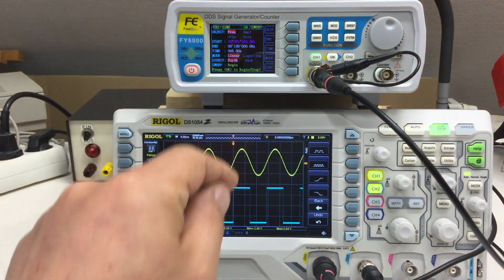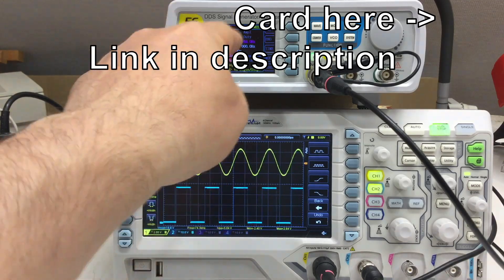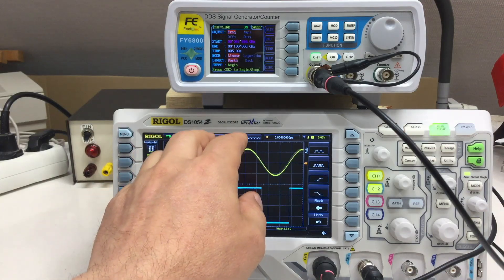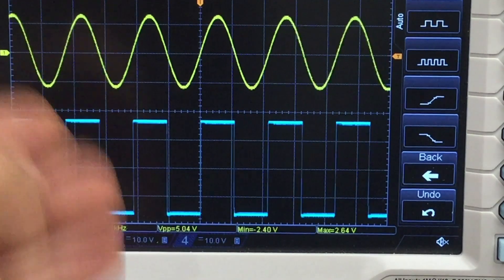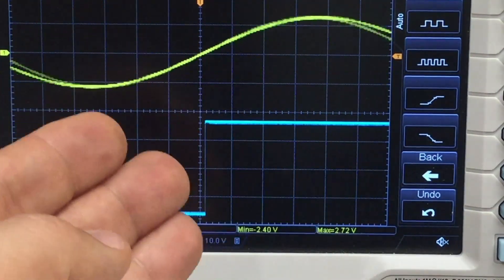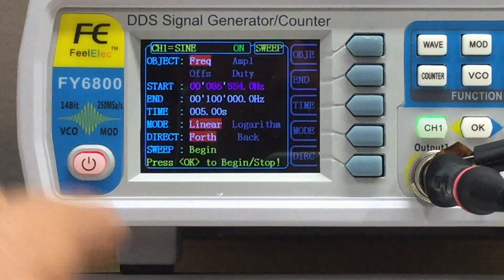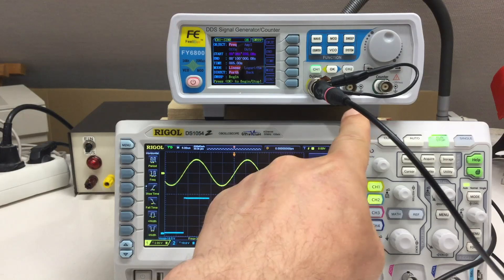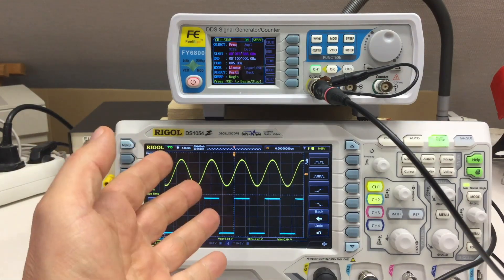FeelTech FY6800 60MHz Signal Generator Review Addendum (Viewer Question)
Just answering a viewer question – with an oscilloscope …
↓↓↓ Complete description and links below ↓↓↓

Gene Rozea asked “Any way for it to provide a "start sweep" output pulse to sync external device to SOS?“ and I set the oscilloscope up to investigate. Short answer: No.